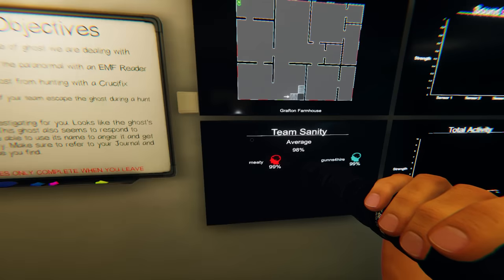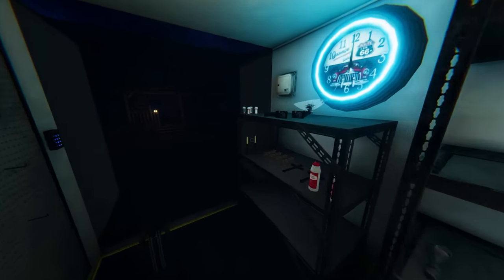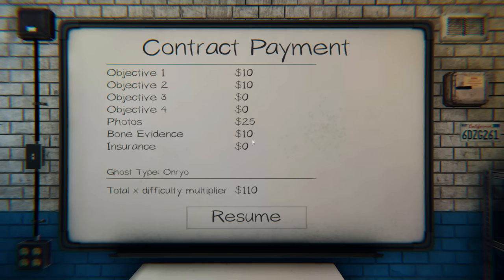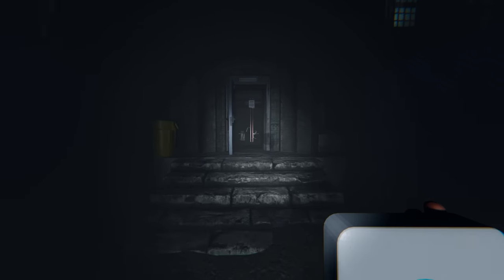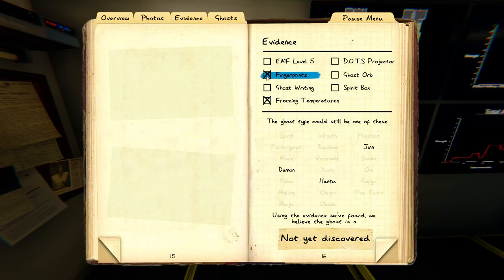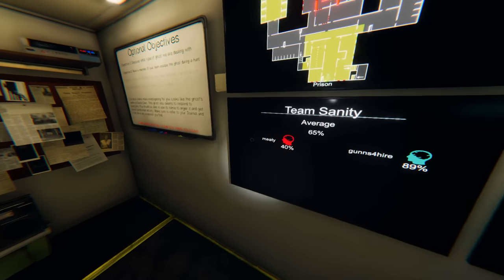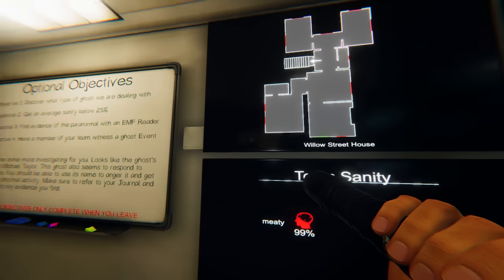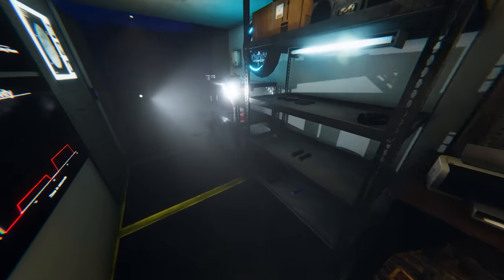1 HOUR GHOST HUNTING SPECIAL...VOL 3 (Phasmophobia Co op Gameplay)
Enjoy our Phasmophobia Ghost Hunting Coop Gameplay video.  Phasmophobia is a horror investigation survival game played from a first-person perspective. The player works solo or in a group of up to four players to complete a contract in which they must identify the type of ghost haunting the specified site. Players can communicate through voice chat, both locally within a short distance and globally via walkie-talkies. Phasmophobia features speech recognition allowing certain pieces of equipment and even the ghost to hear players speaking and understand key words. Completing objectives and gathering evidence provide a payout; complete as much as possible to level up, unlock maps and difficulties, and earn money.